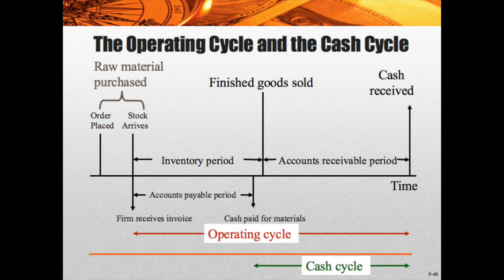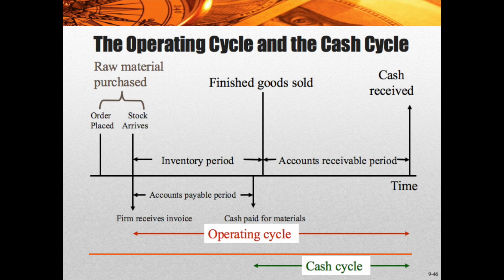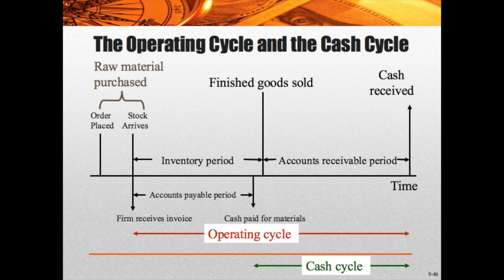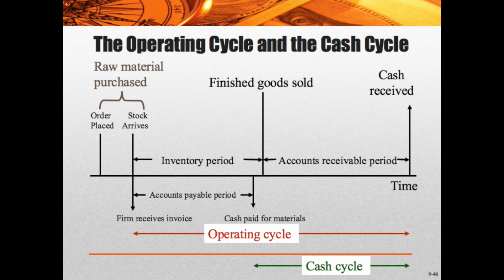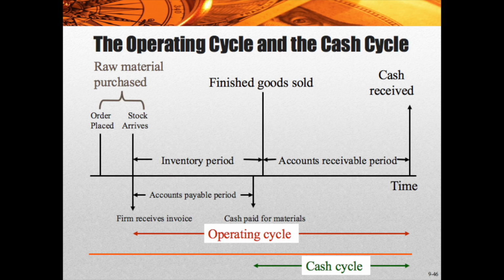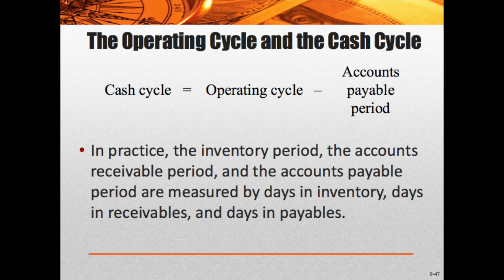4108 W6 V14 Operating Cycle